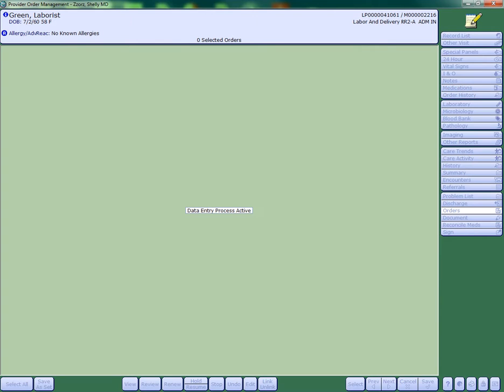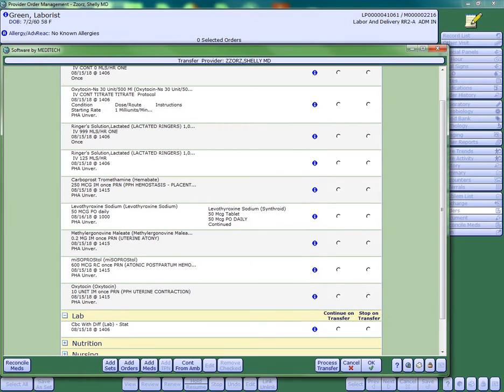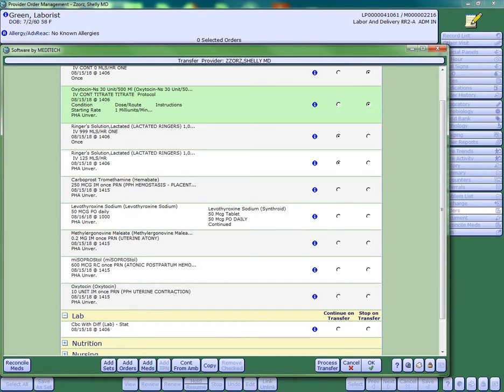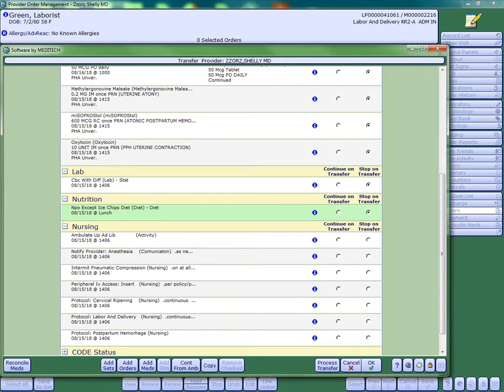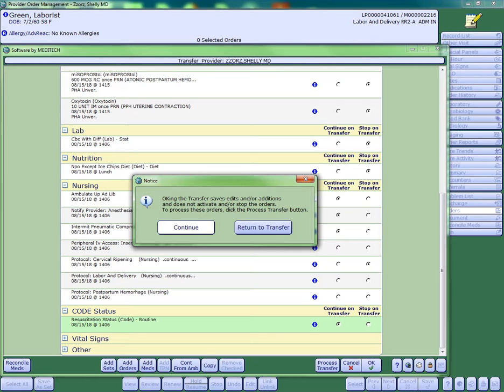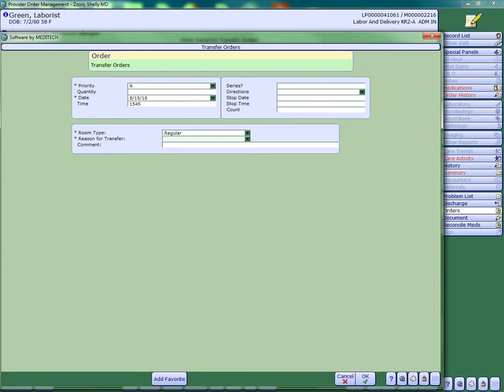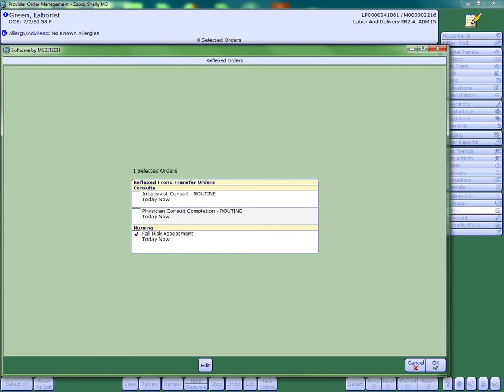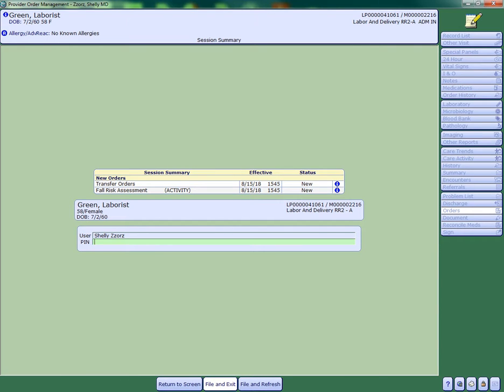Transfer workflow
Description